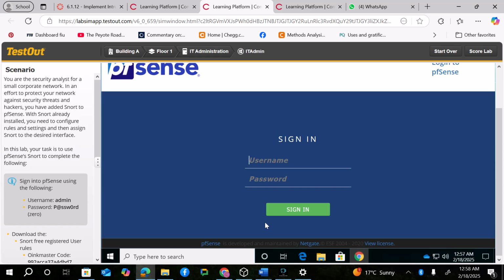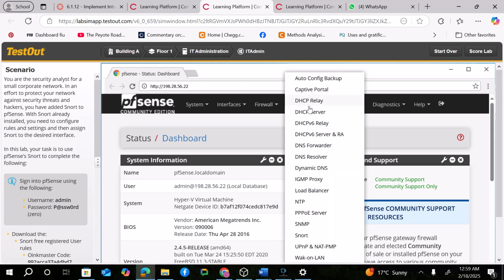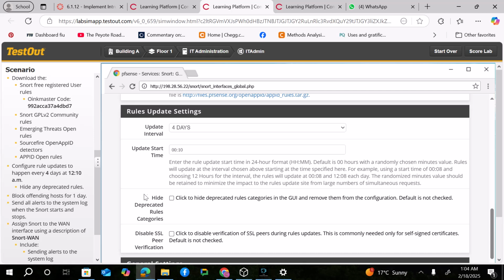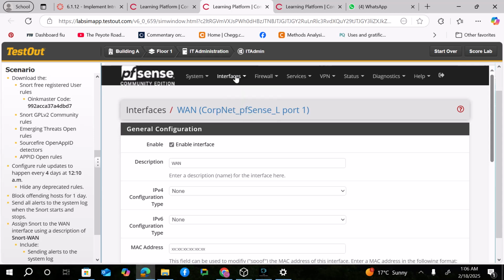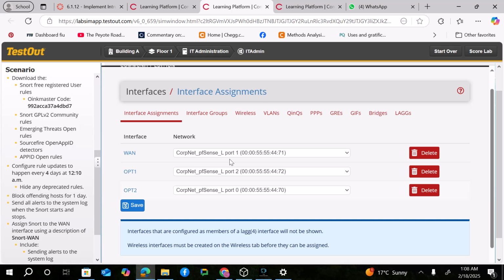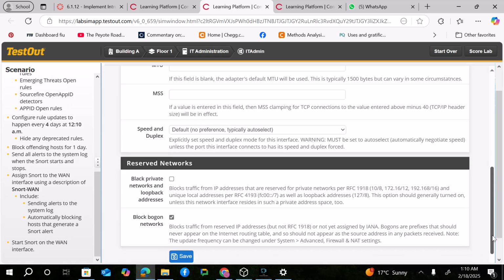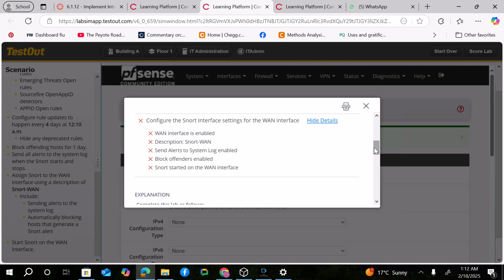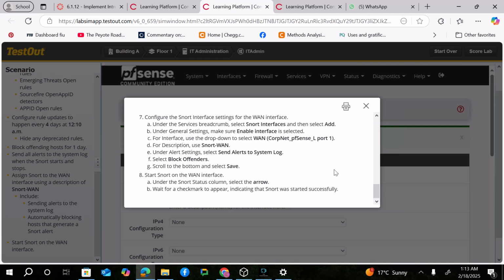Implement Intrusion Prevention with Pfsense